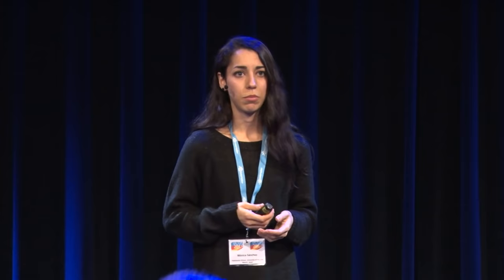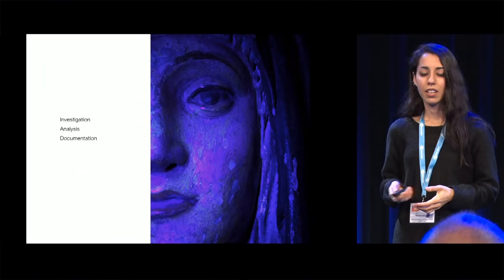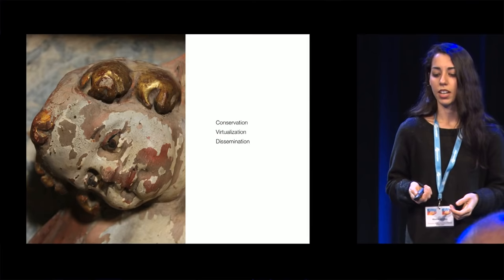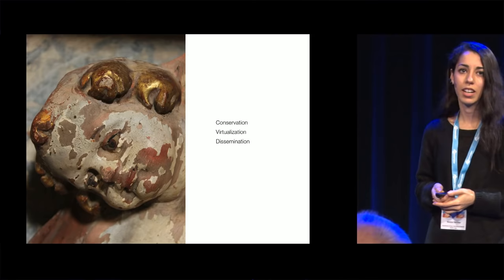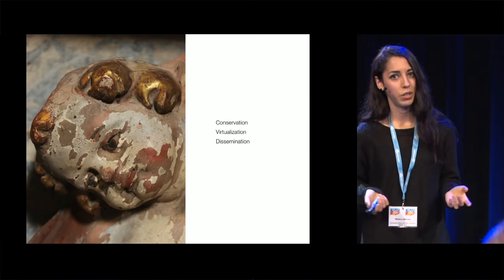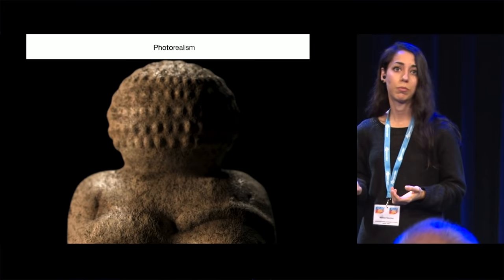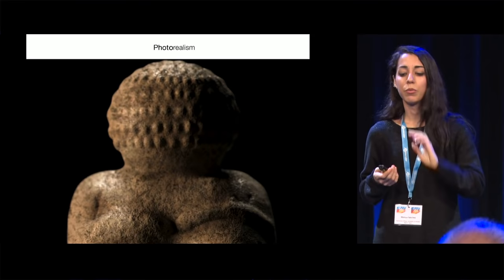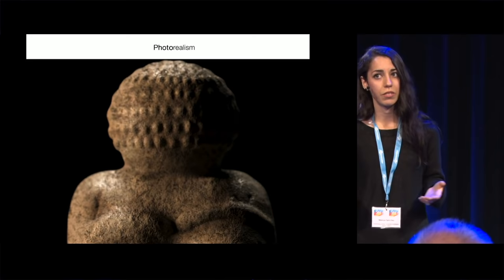Blender for Virtual Restoration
"Blender for Virtual Restoration" by Mónica Sánchez
Blender Conference 2018
Thursday 25 October 14:00 at the Theater. --